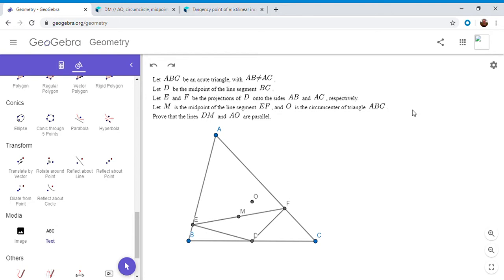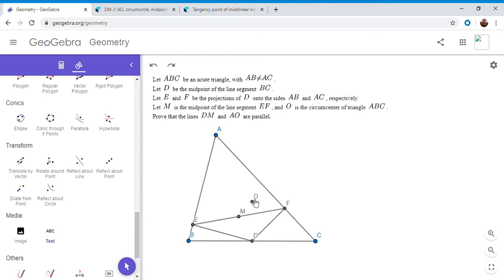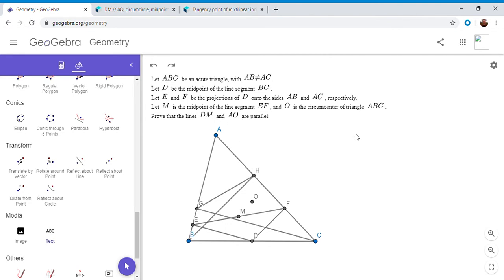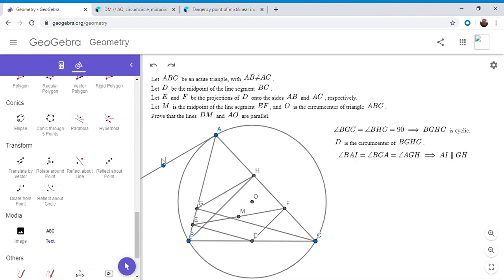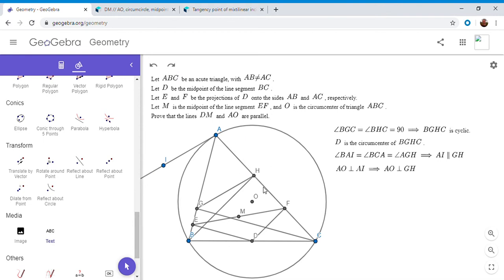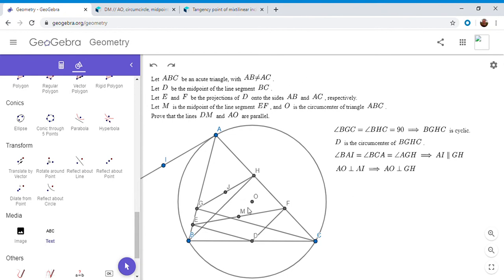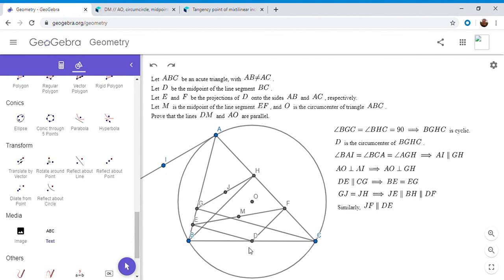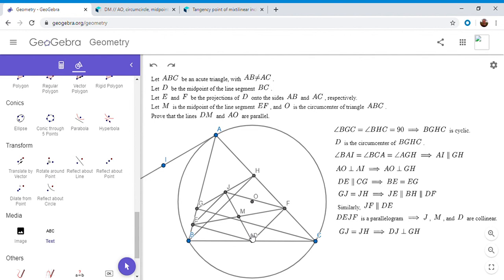Olympiad Geometry Problem #25: Midpoint, Perpendiculars, Parallels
Here is a beautiful problem from from 2018 Romania JBMO TST. Only a couple of lines, but it leads to a nontrivial result. Enjoy!